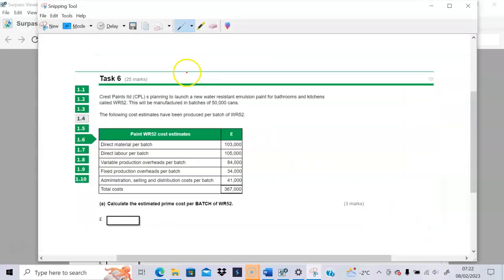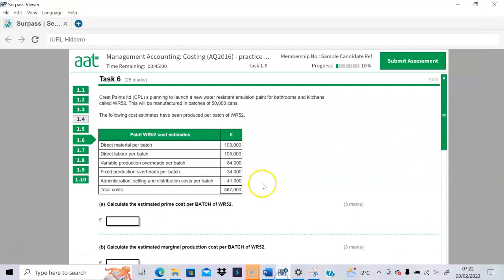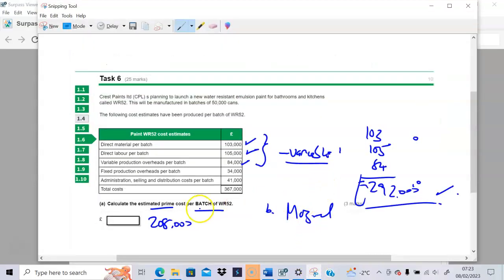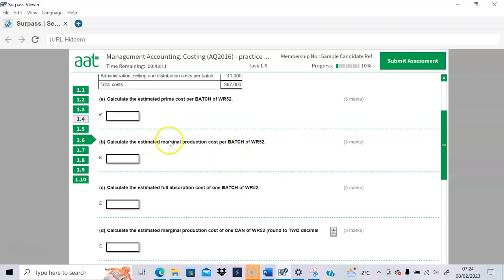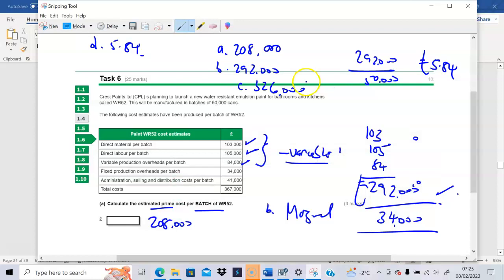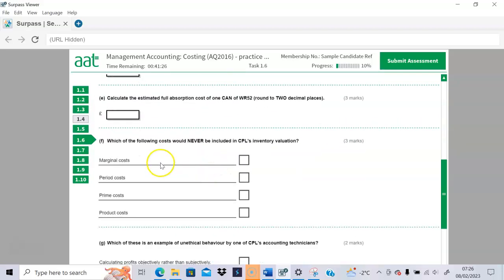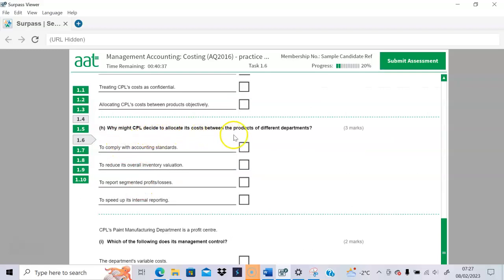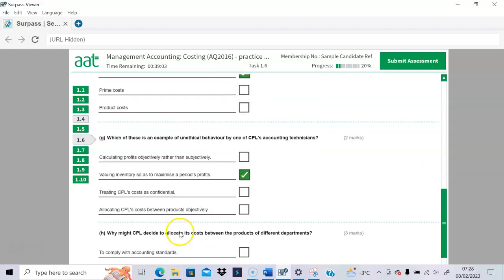MMAC AAT Assessment Q6